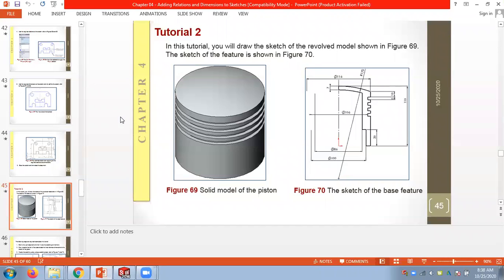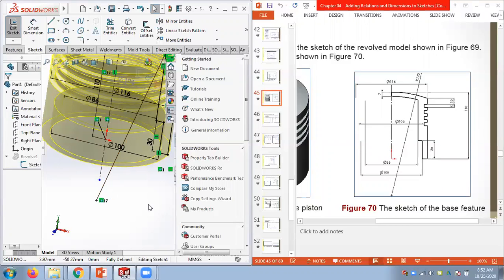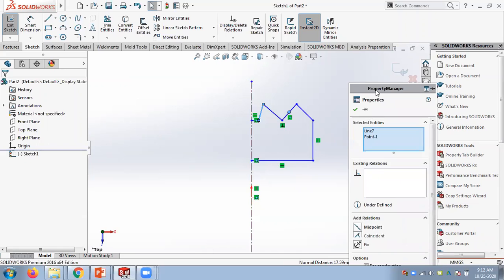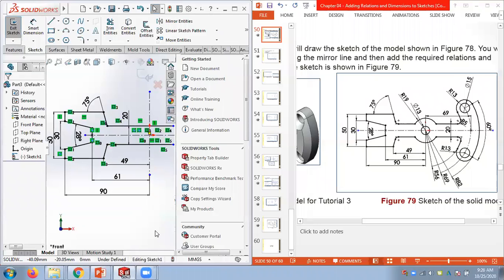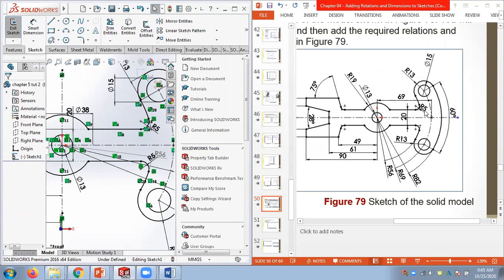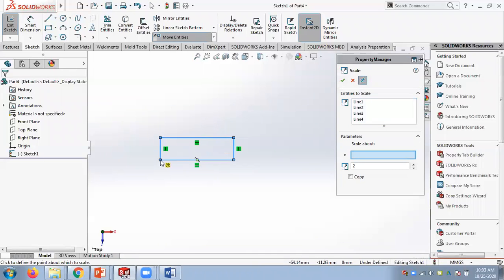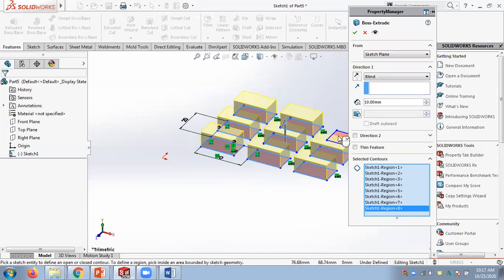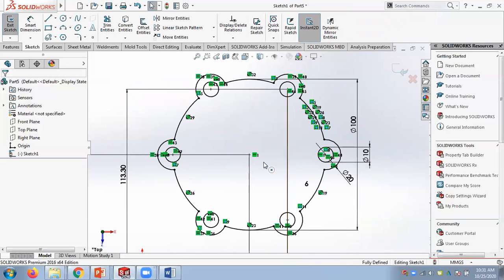SolidWorks Modification Tools Ctd